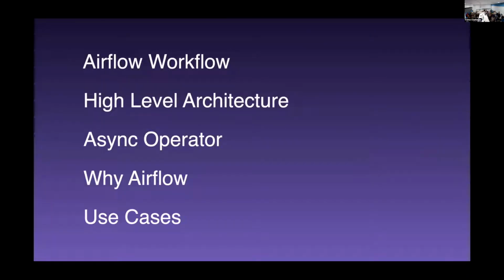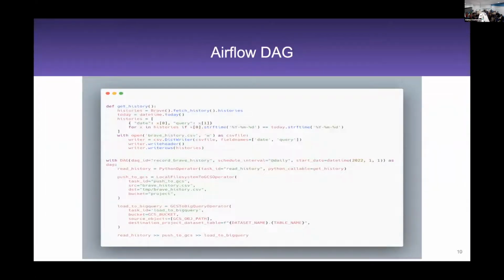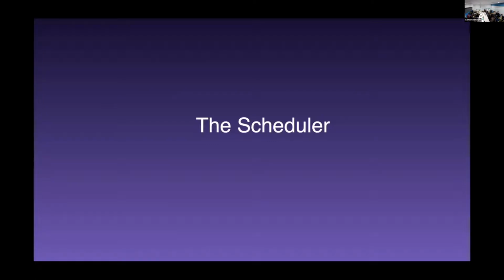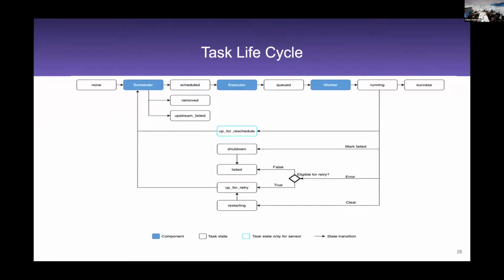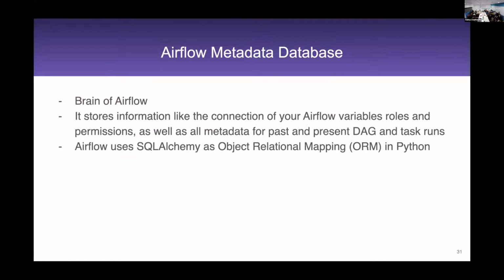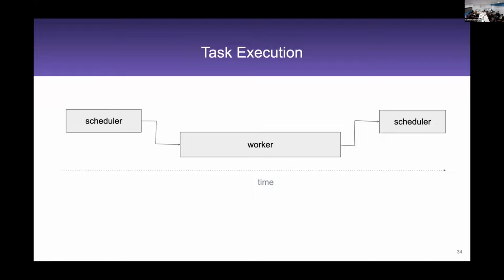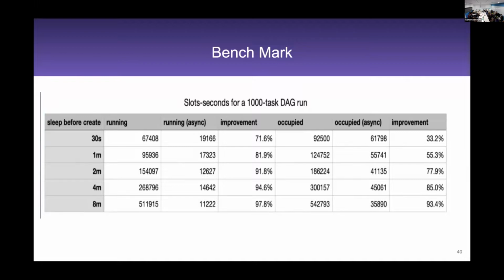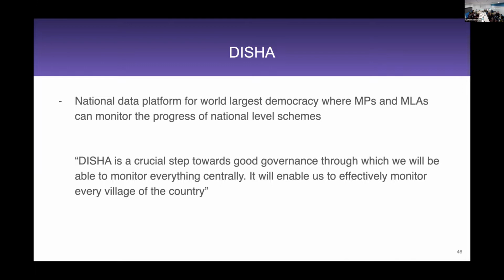Why Airflow? How does it work? and Async Operators in Airflow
In this talk, you will learn what problem airflow solves and a peek under the hood of Airflow about DAG, Scheduler, Executor, Webserver, Metadata database, and the Async Operators in Airflow.

Speaker: Pankaj Singh
He is a Computer Science Engineer from IIT Kanpur, Software Engineer at Astronomer, Maintainer of the astronomer-provider repository for airflow async operators/sensors, and an Apache Airflow contributor.